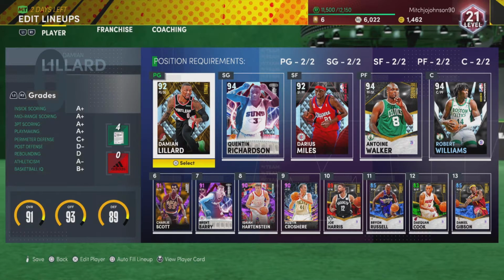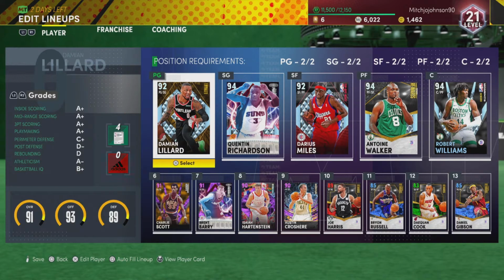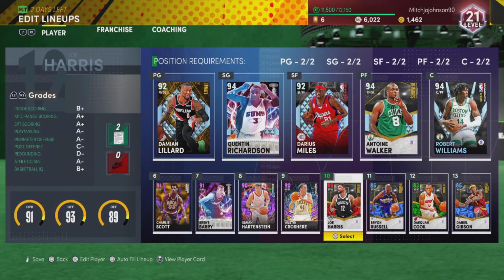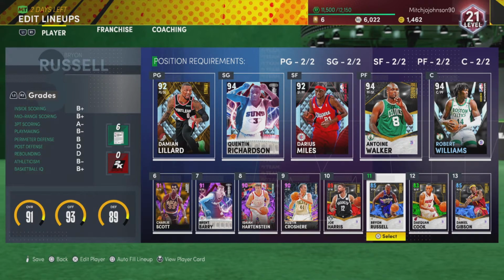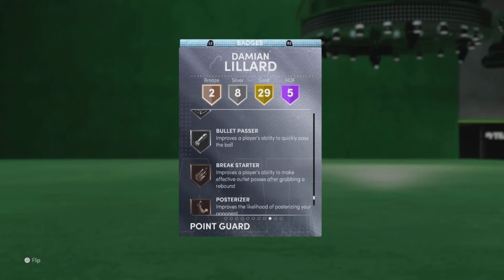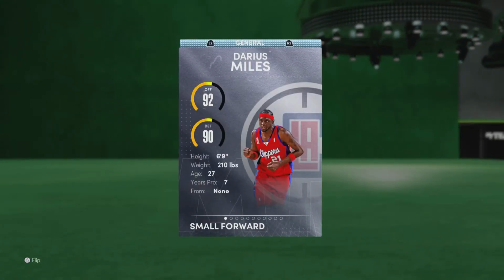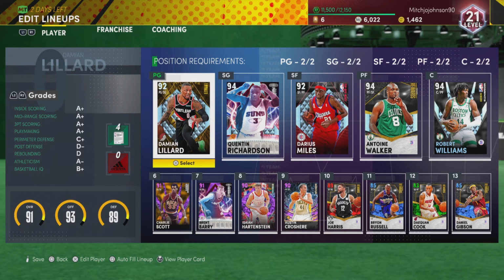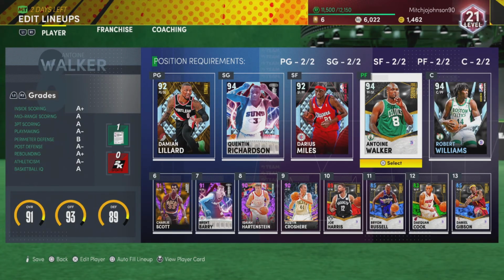BEST BUDGET NBA2K21 MYTEAM UNDER 20K MT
new videos 5 times a week and 2 streams a week. the grind don't stop.